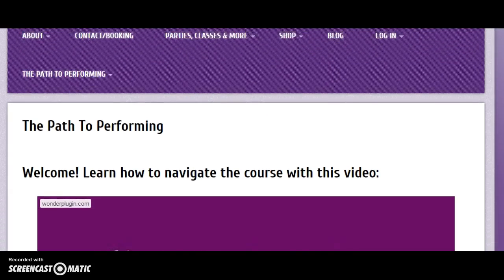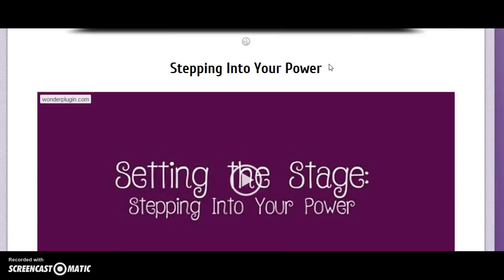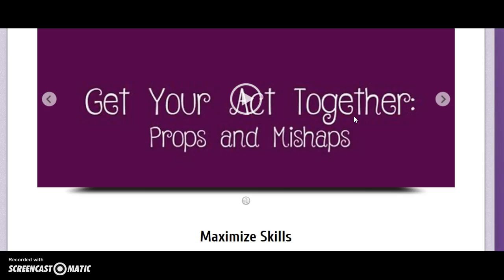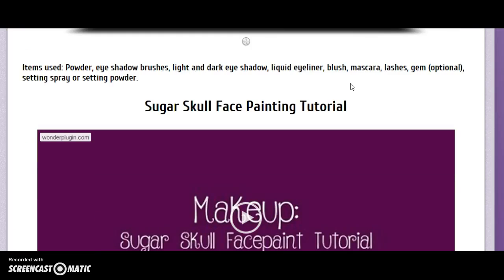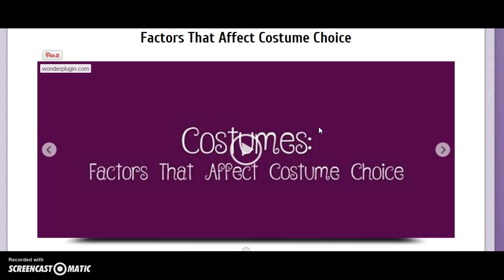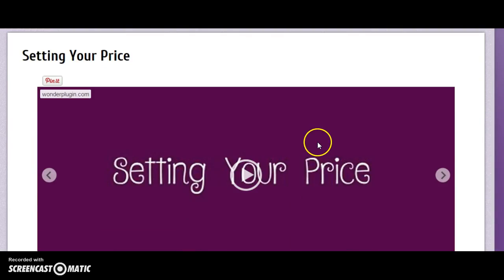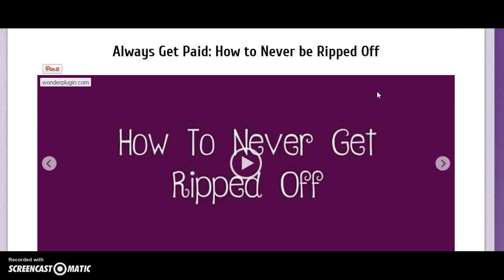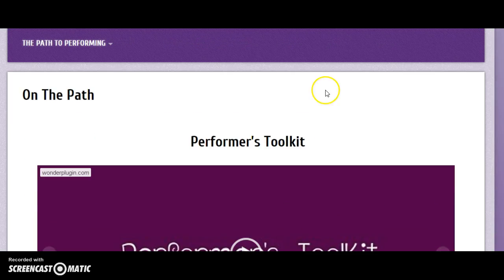What's Included in The Path To Performing Online Course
♥ Presented by Sarah Jordan and Adelaide Marcus, creators of The Path To Performing online course.